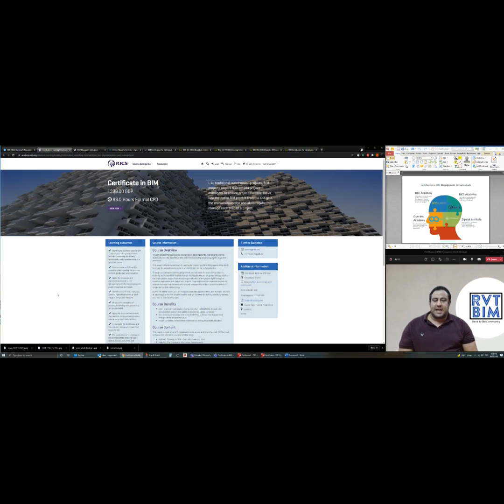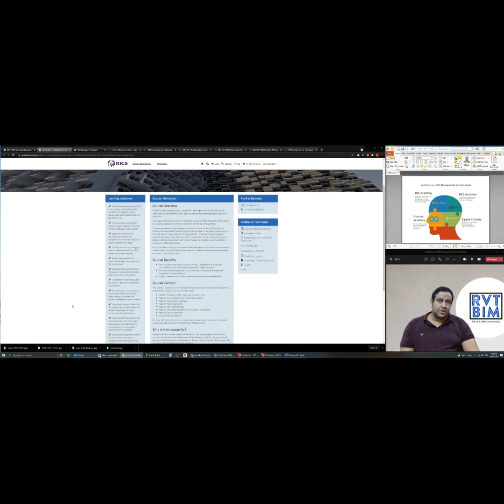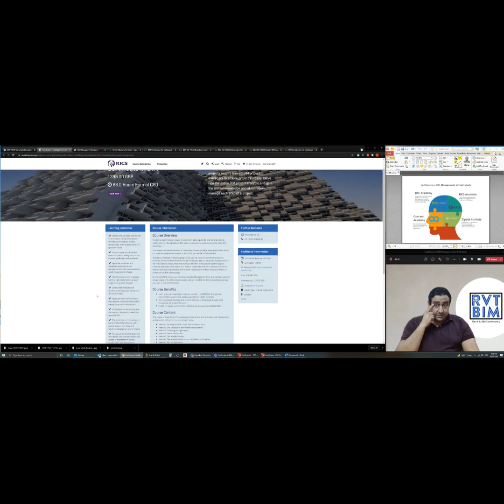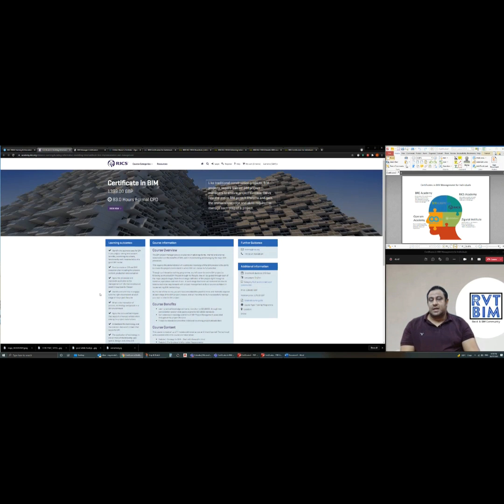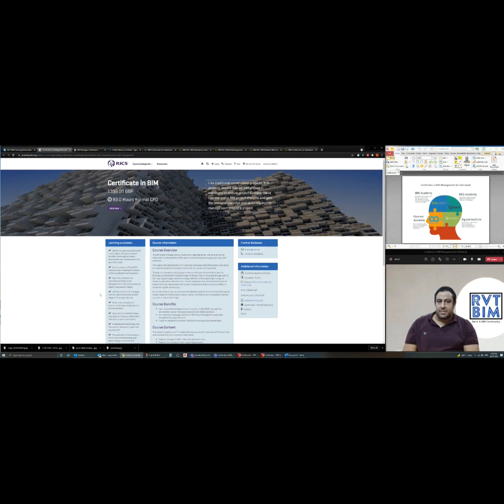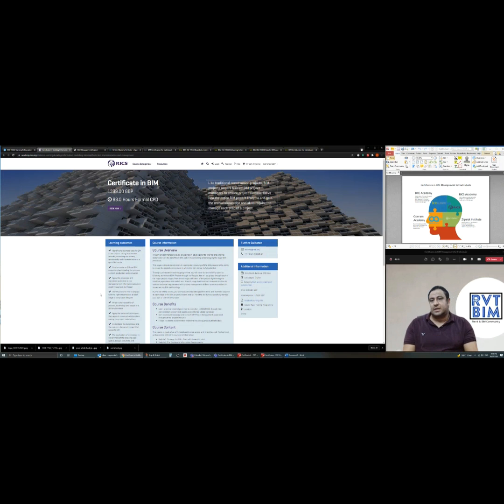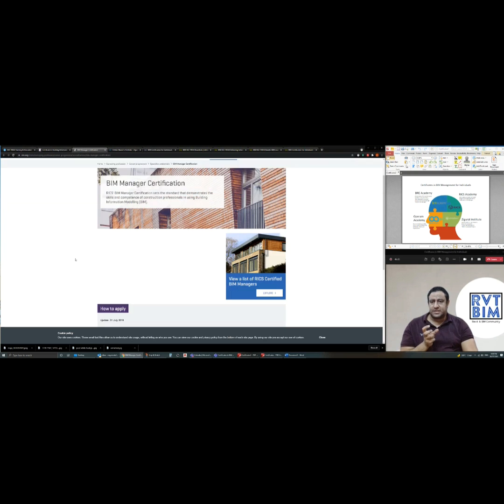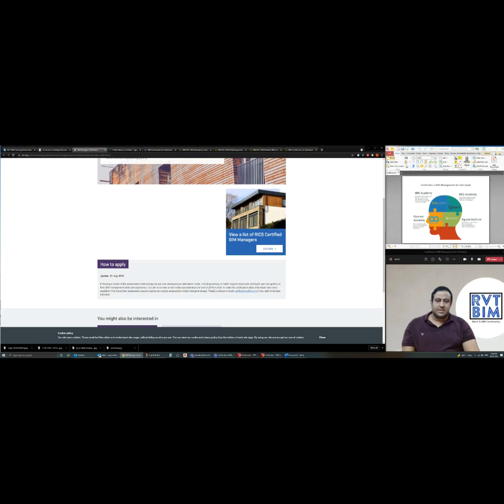02.BIM Management Certifications for Individuals - RICS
In this video, I'll be giving my brief feedback about the offered certifications from  RICS Academy based on my personal experience with them.

If you are searching for the best certification in BIM Management for Individuals as per iso19650, check the below link for the rest of the videos and kindly share this post and the list.